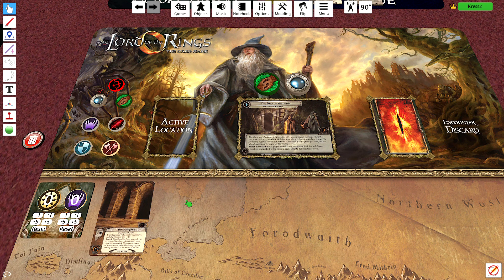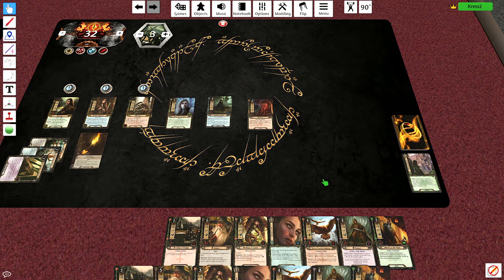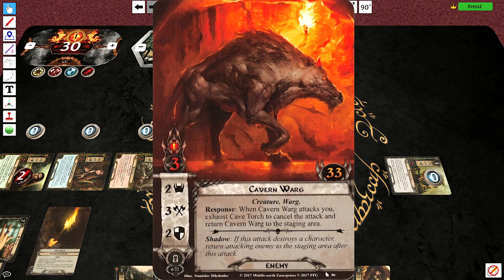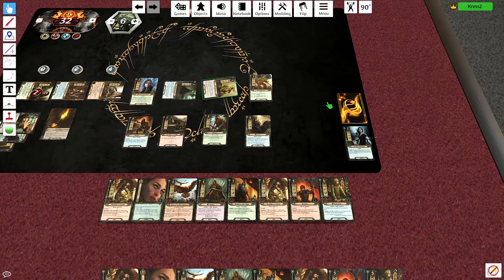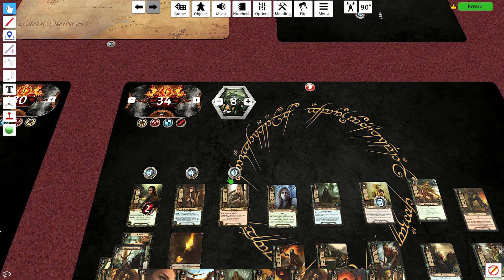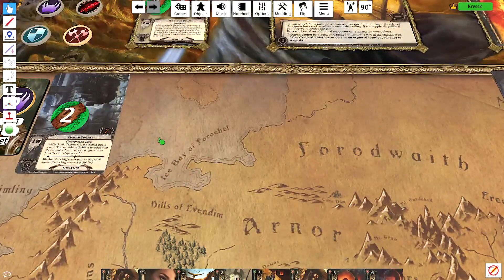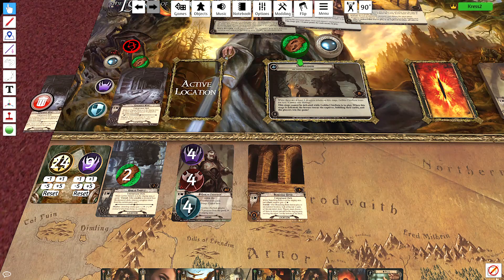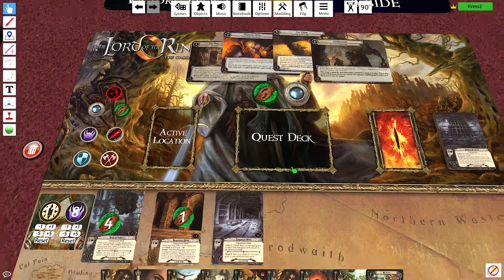Elrond Returns with a Vengeance (Lord of the Rings Card Game The Caves of Nibin Dum Attempt 2)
Here's the actual successful play through of the quest that wasn't forty minutes long and ended in failure. I posted the last fail because I thought it showed how dangerous surge encounter sets can be.